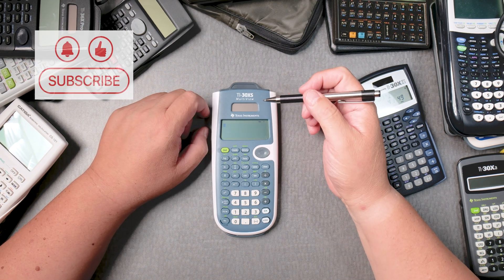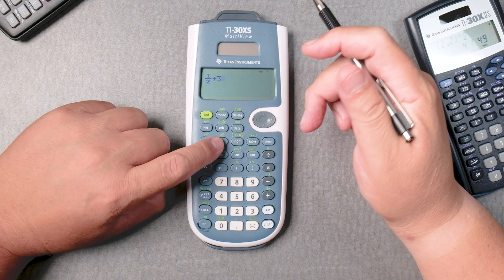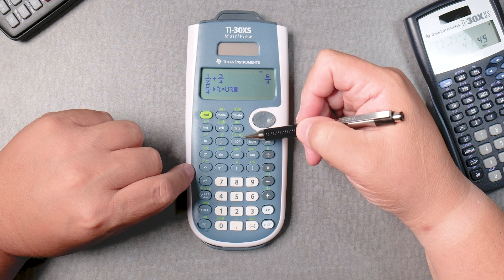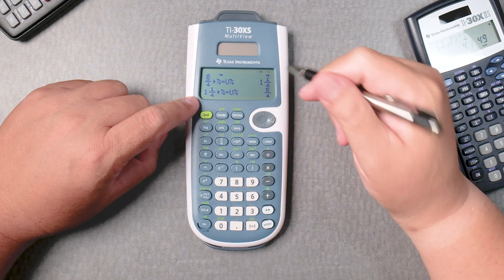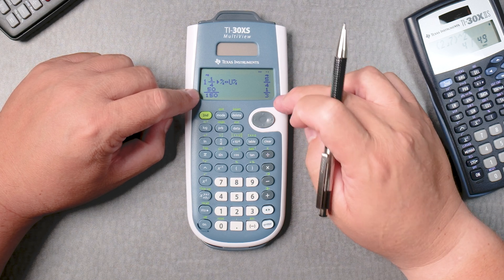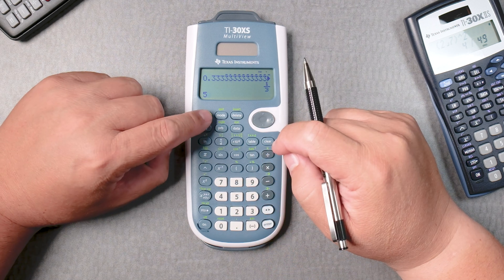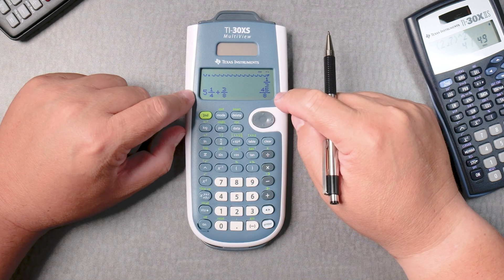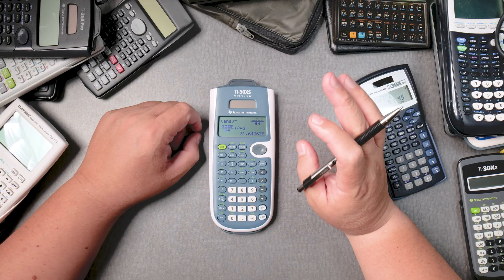TI-30XS Multiview - Fractions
In this video, I demonstrate how to use the TI-30XS MultiView calculator to perform various fraction operations. You'll learn how to work with mixed numbers, convert improper fractions, and reduce fractions with ease. I cover all the arithmetic operations involving fractions, including powers and square roots, and show how to convert fractions into decimals. This tutorial is perfect for anyone looking to master fractions using the TI-30XS MultiView.